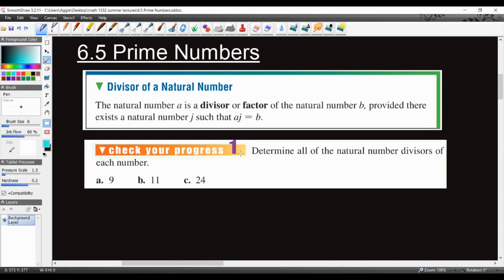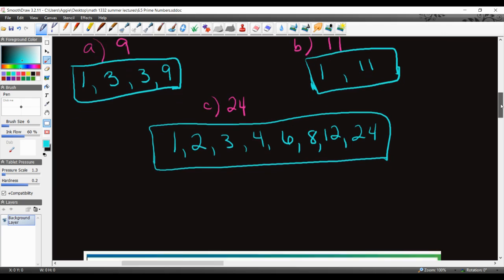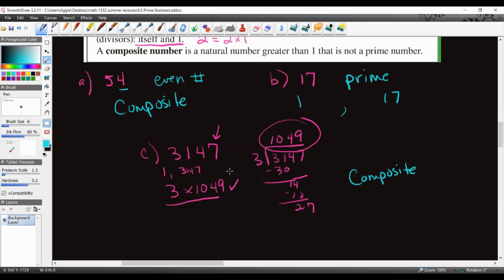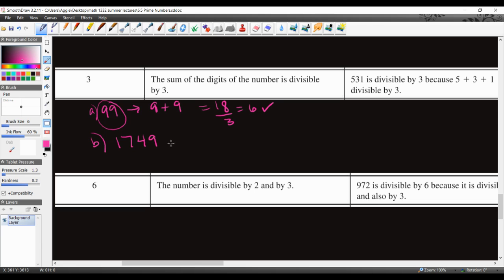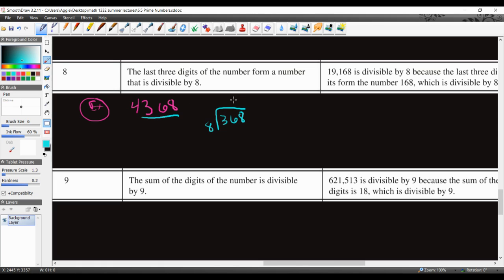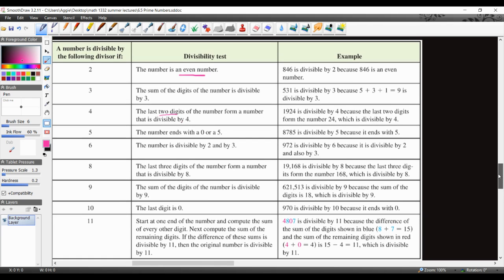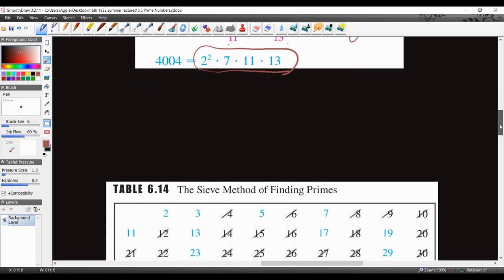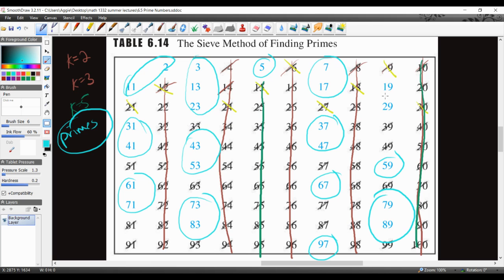6.5 Prime Numbers